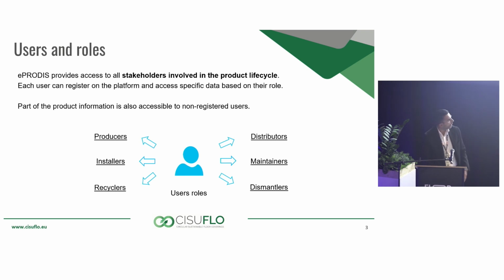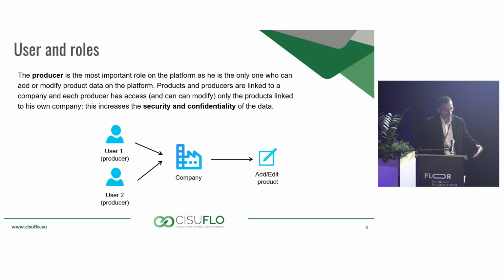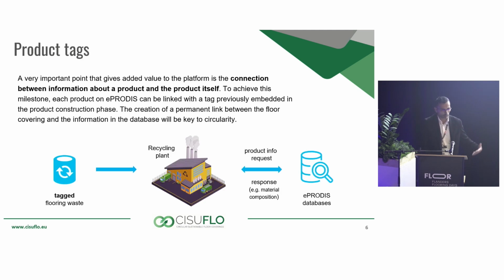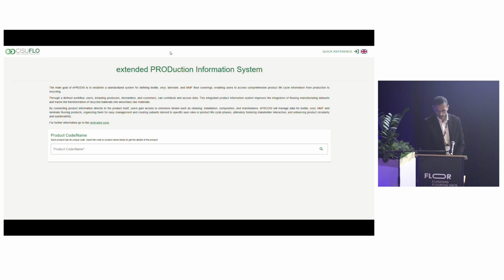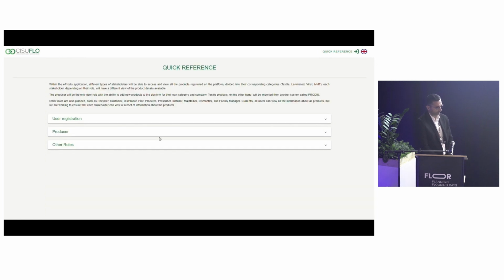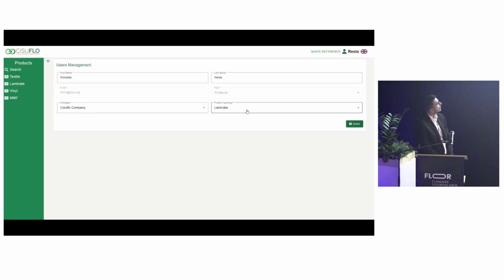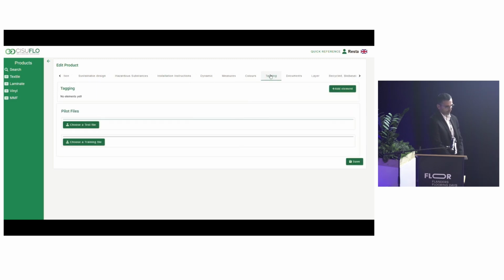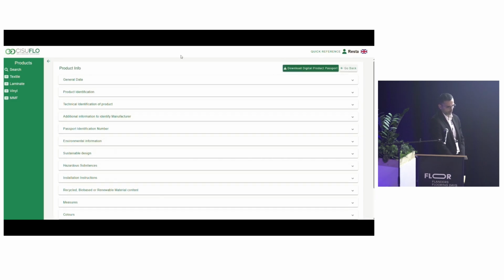ePRODIS: The floorings' digital product passport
Claudio Mammino
Computer Science Engineer - RINA